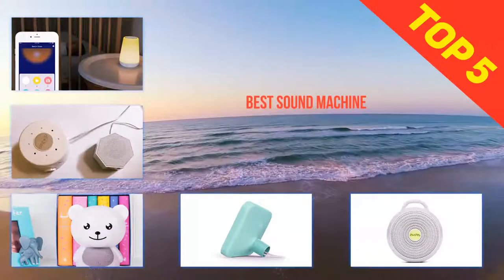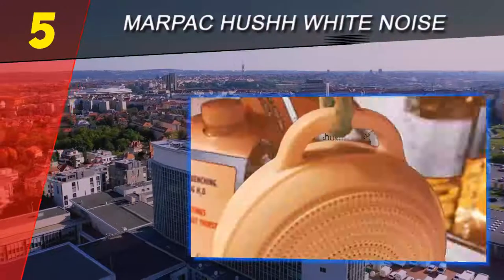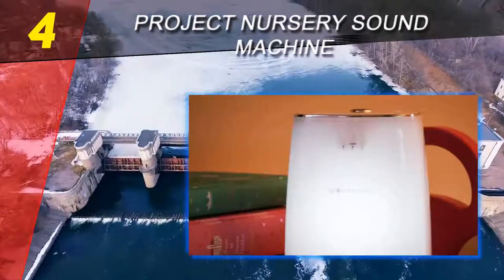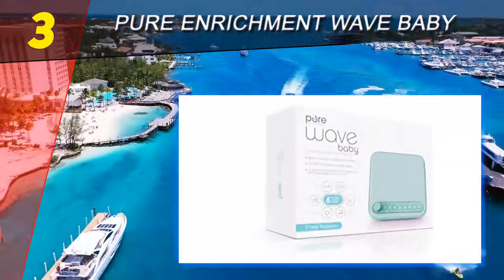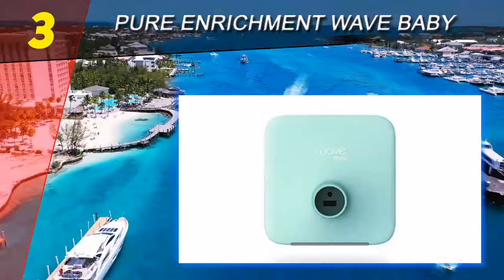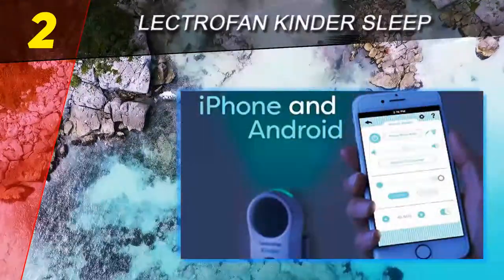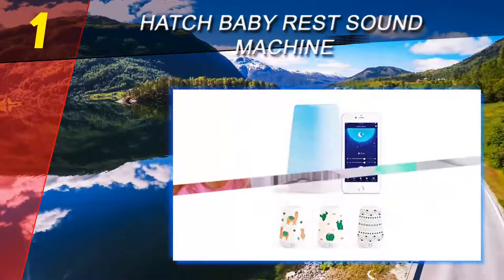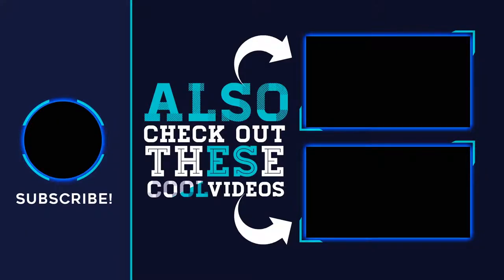The Top 5 Best Sound Machine 2023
The 5 Best Sound Machine 2021! Here Is The Product Links,
1. Hatch Baby Rest Sound Machine

2. LectroFan Kinder Sleep Sound Machine

3. Project Nursery Sound Machine

4. Pure Enrichment Wave Baby

5. Marpac Hushh White Noise

This Is Our Top 5 Best Sound Machine. Hope you guys enjoyed this video. Please commend below and let me know what you think.